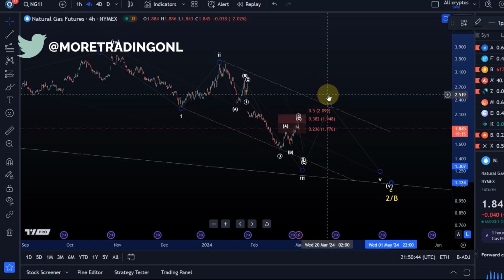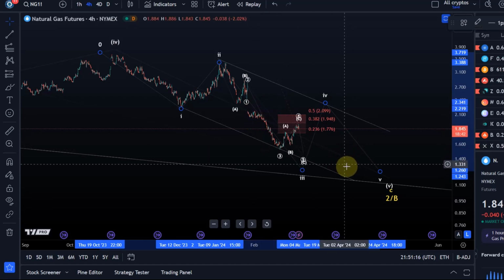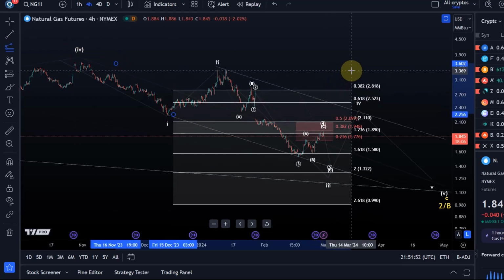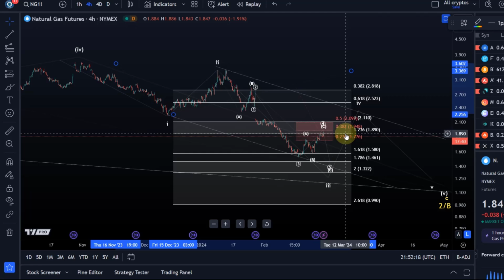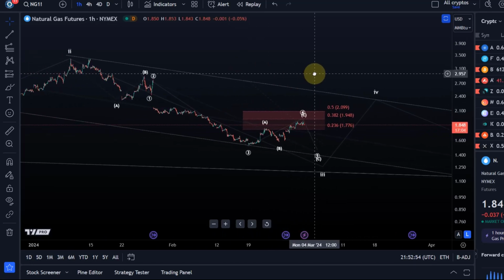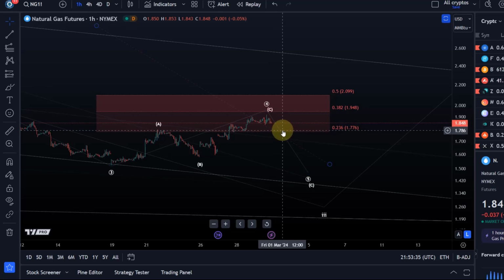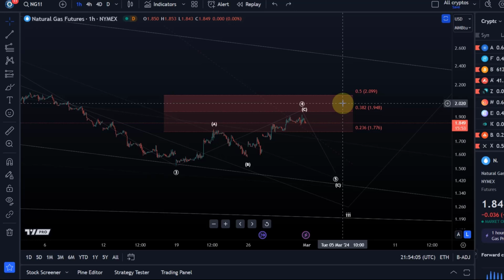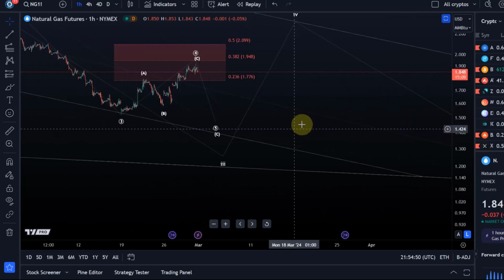Natgas Natural Gas Technical Analysis Today - Elliott Wave and Price News, Gas Price Prediction!